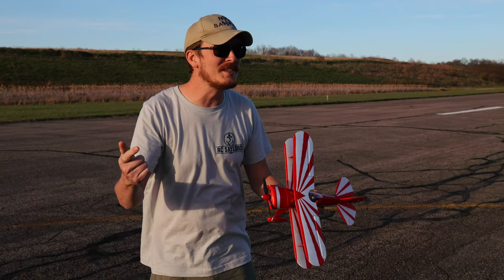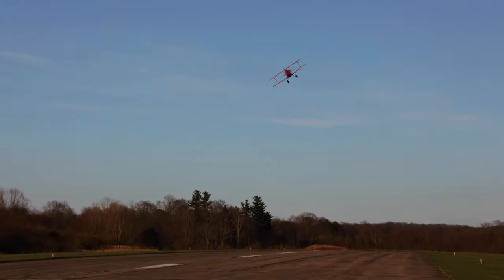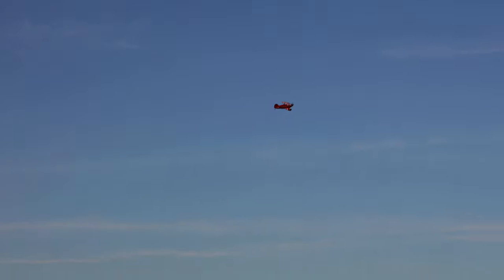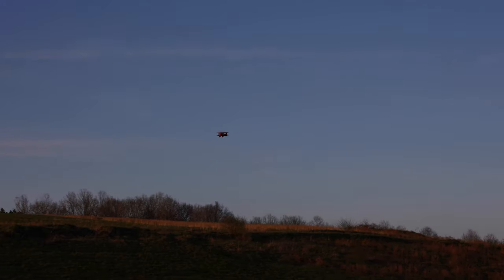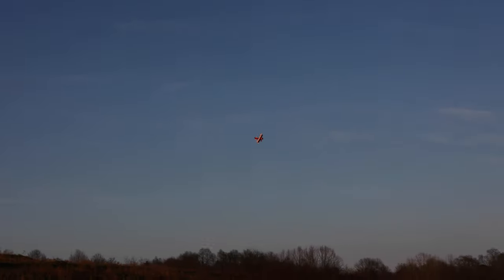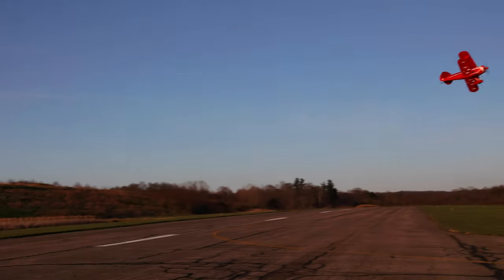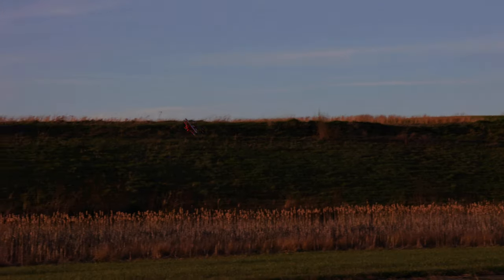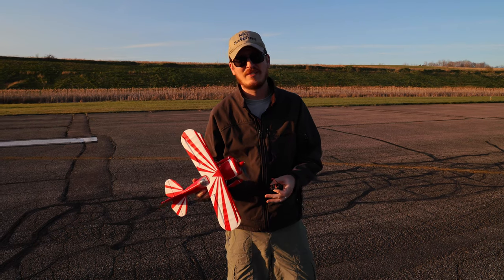BEST MICRO RC Plane of 2022!!! - UMX Pitts S-1S 3S Brushless Biplane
This is the best micro RC Plane of 2022 so far.  This is the UMX Pitts S-1S 3s brushless RC Biplane.  This micro rc plane packs a big punch, making it one of our favorites to fly for they year 2022.

Support TheRcSaylors